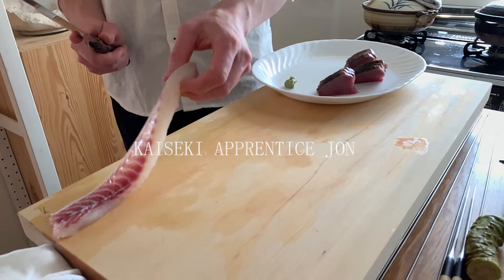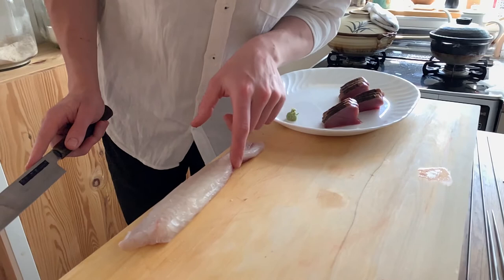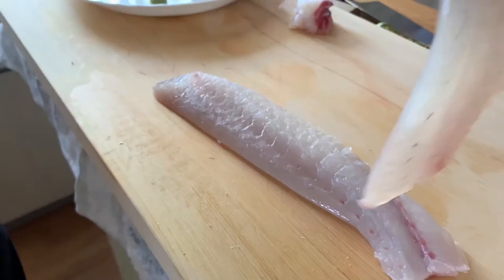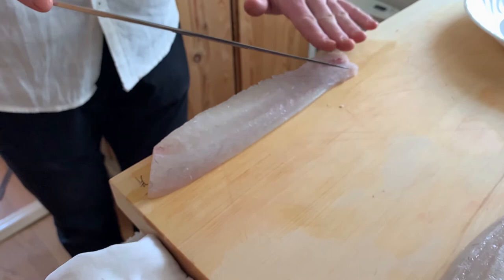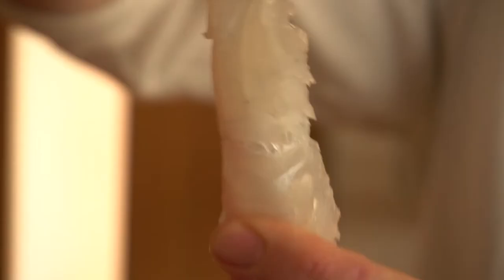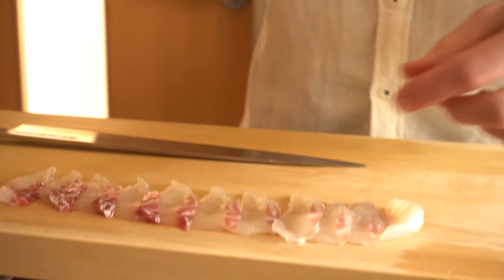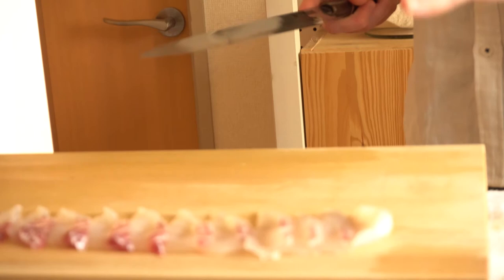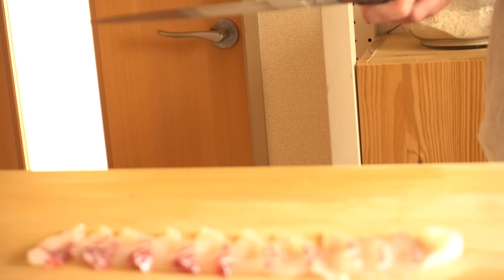Yanagi Push Cut | KAISEKI APPRENTICE JON